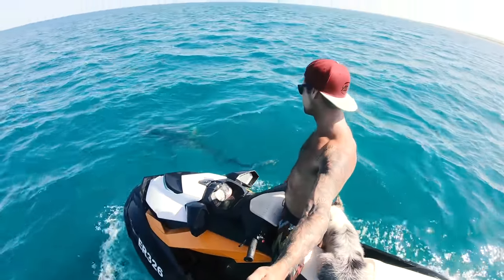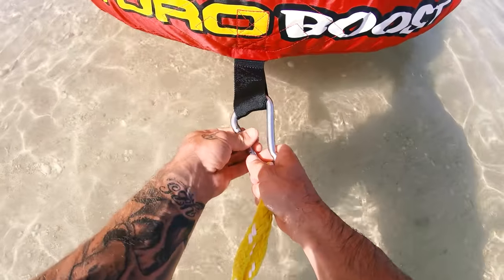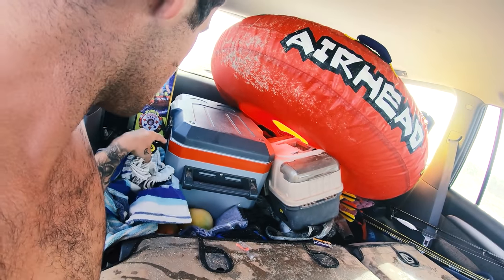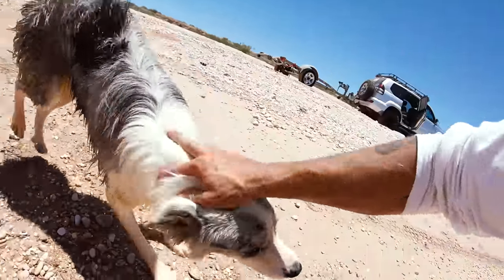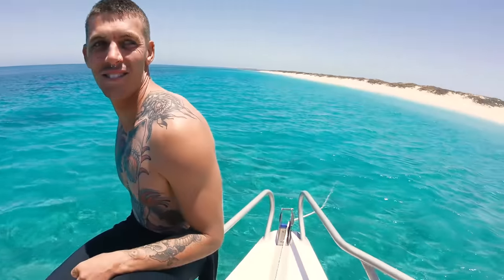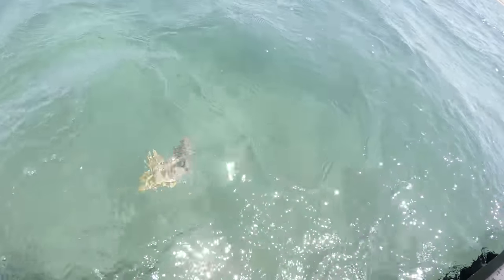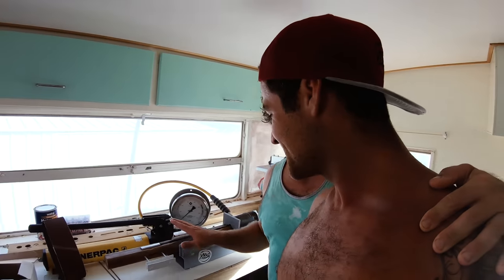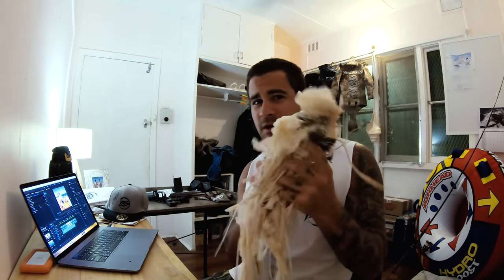YBS Lifestyle Ep 45 - A Summers Day In The Life | My Dog Is Awesome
Join Brodie Moss as he takes you through a hot summers day with the YBS crew.

Tunes By